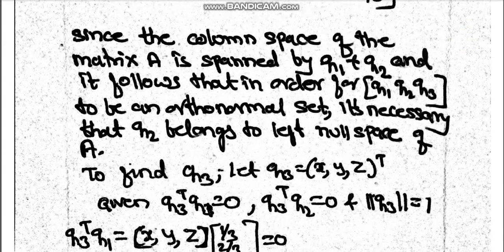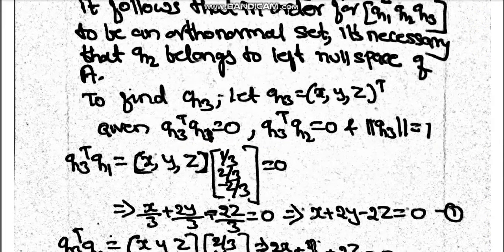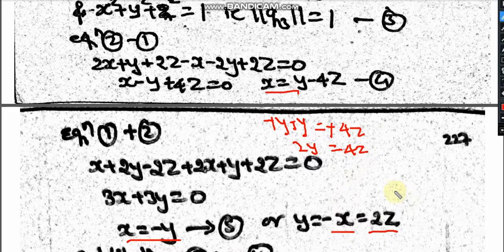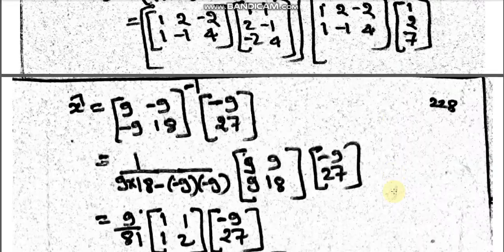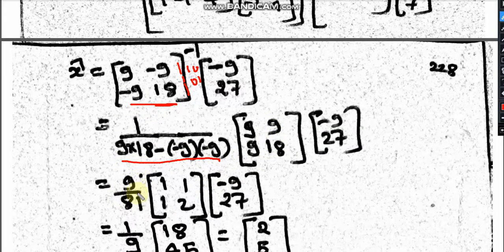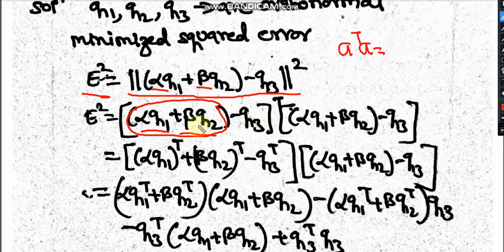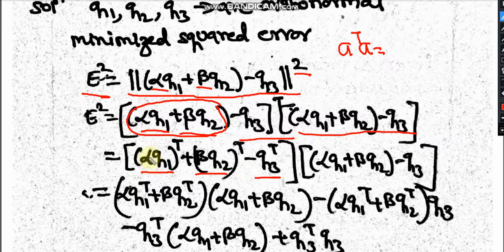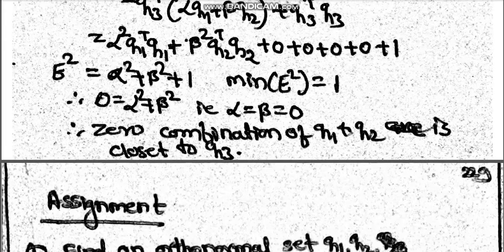orthogonal bases and gram schmidt process 13 Join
18EC44, MODULE 4